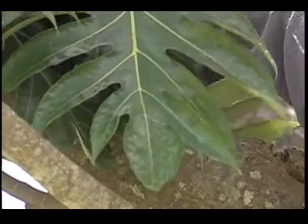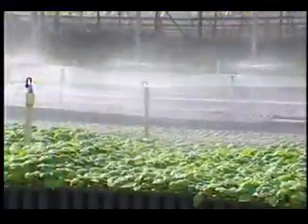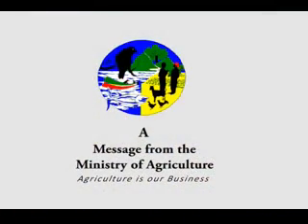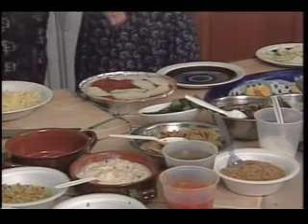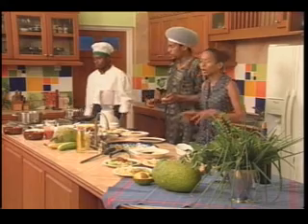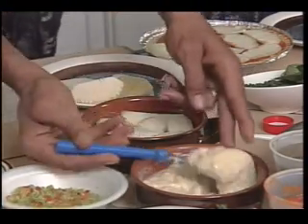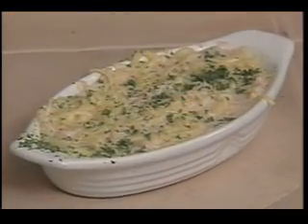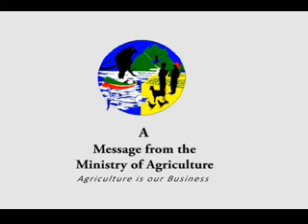Eat Lucia's Best: Breadfruit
An Excerpt of the video "Flavoring Saint Lucia", highlighting the local vegetable the Breadfruit. From its history down to the variety of meals and nutritional facts. Hosting: Cathy Walker. Chef Robbie Skeet and his assistant bringing us step by step demonstrating various meals of the vegetable.